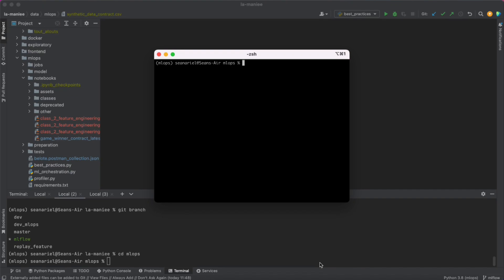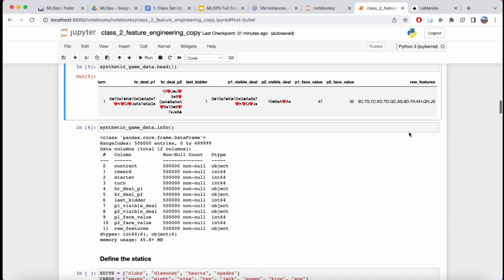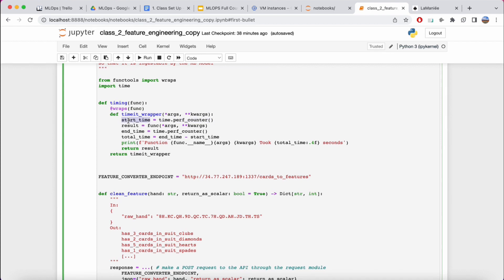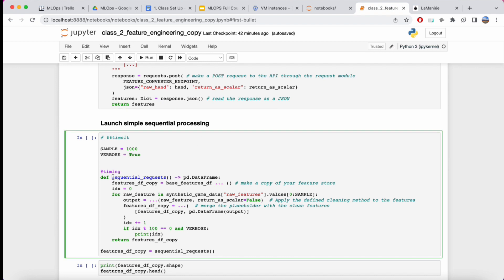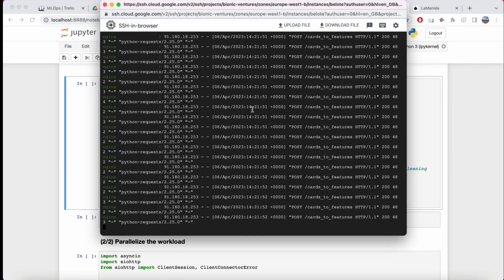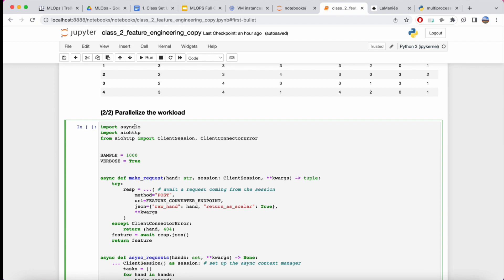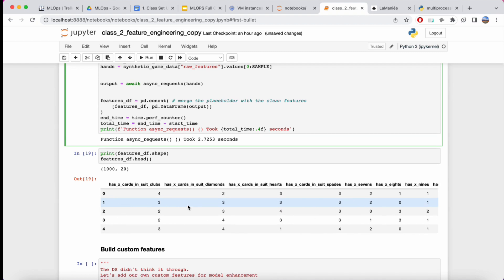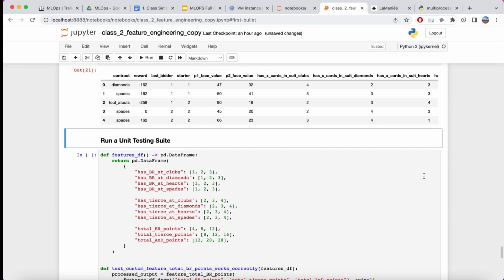2.2 Live Coding (1/2) - Multiprocessing, AsyncIO, Custom Features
This video is part of a *Hands-On Machine Learning Engineering & Operations* course:

✅ Theory sessions to get some insights into MLOps' main concepts
✅ Live coding sessions to go through some practical ML development
✅ Labs sessions to build on top of the latest technological stack

*If you want to support* the development of this course & upcoming educational material

*Schedule a 1-on-1* to resolve doubts on the course, do some coaching, discuss projects, collaborate

- - - Chapters - - -
0:00 - Intro
4:30 - Features
12:02 - API Helper
15:43 - Sequential Processing
21:50 - Multiprocessing
28:07 - Async IO
35:23 - Custom Features & Pipelining
41:16 - Unit Testing Suite